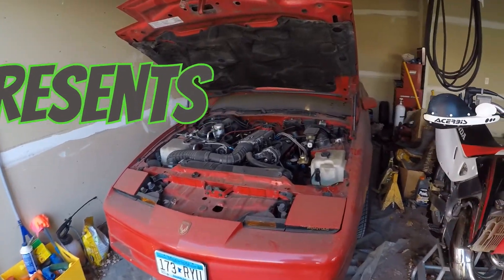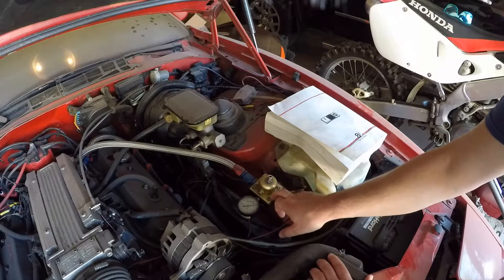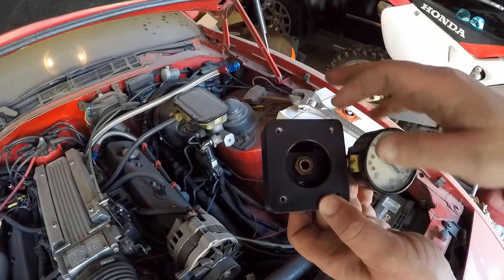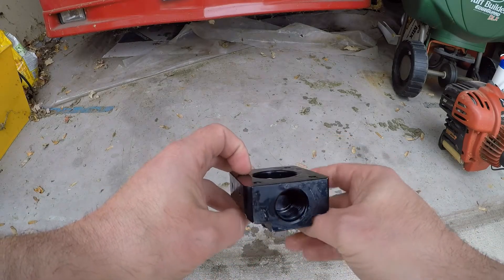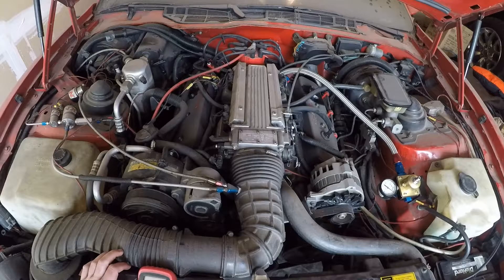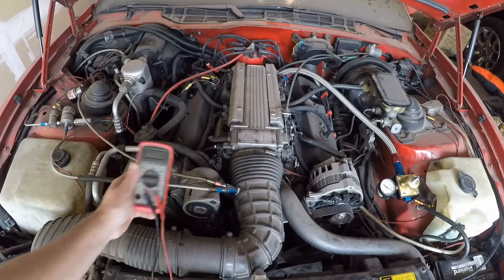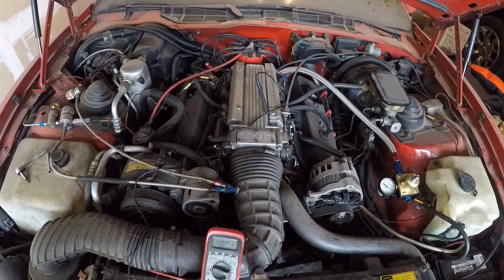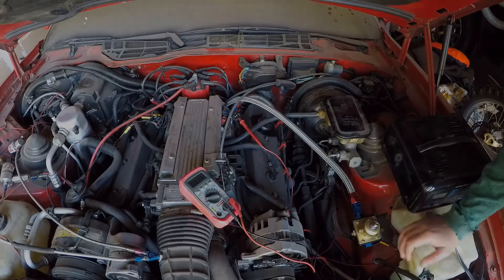Third Gen revival, getting the Girl Friend back on the road.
I started the process of getting my 1989 Pontiac Trans-Am GTA road worthy.
Third Generation F-Body

Overview of Mods
    -L98 bored and stroked to 383
    -AFR 190cc heads
    -TPIS intake manifold
    -1 3/4 inch Hooker long tube headers
    -4 inch mufflex exhaust

Addressing a dirty leaking fuel pressure regulator
Troubleshooting a cranking no start
Confirming good spark